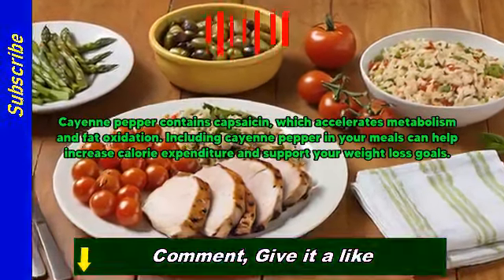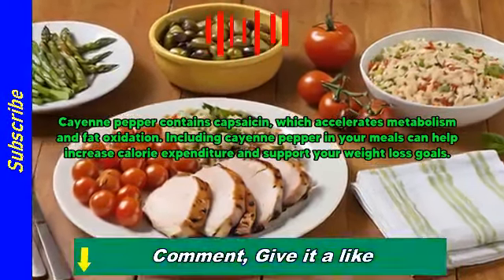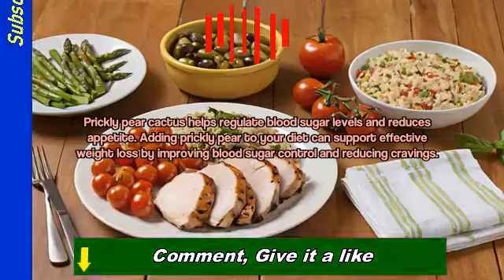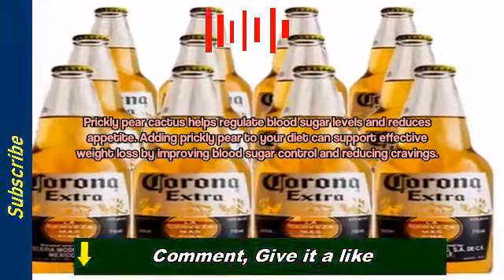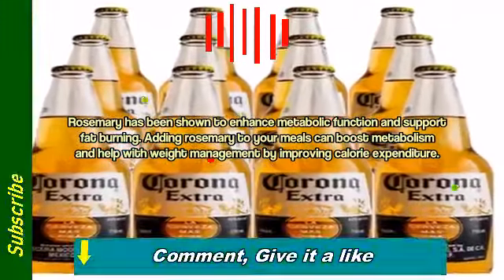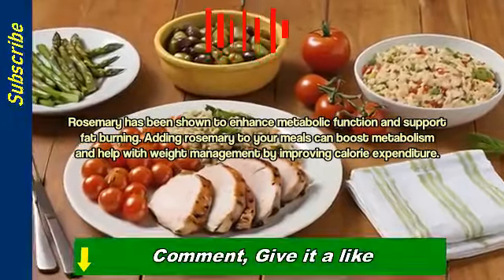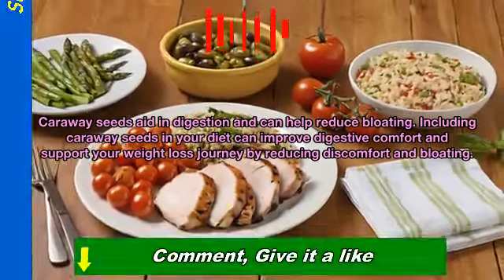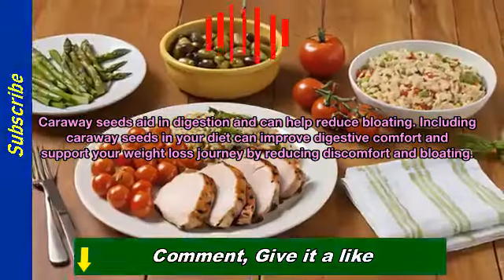🔥 ⇨4 Easy Tips to Lose Weight Without the Struggle!